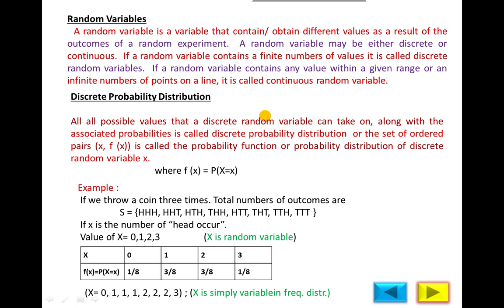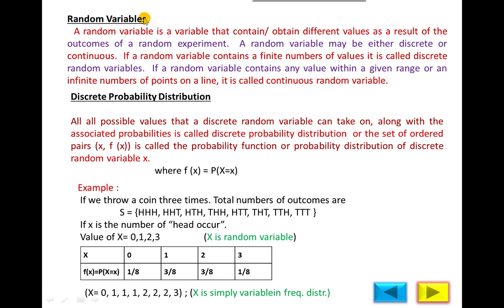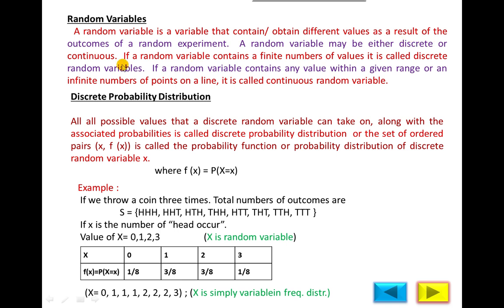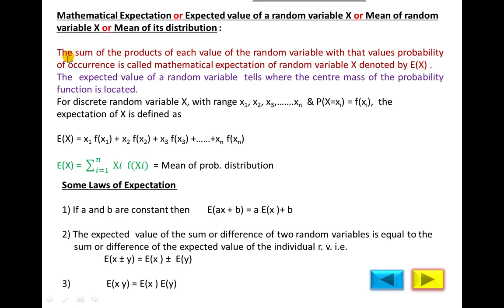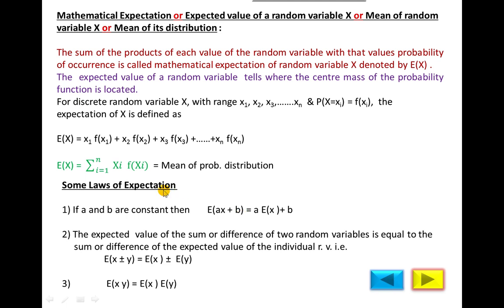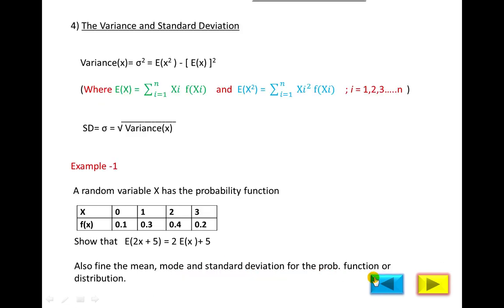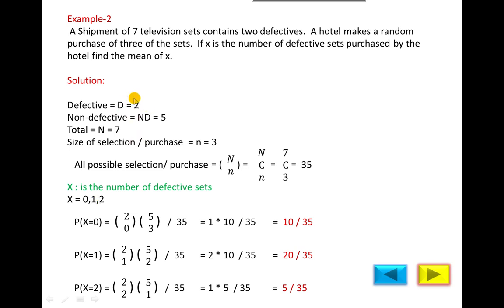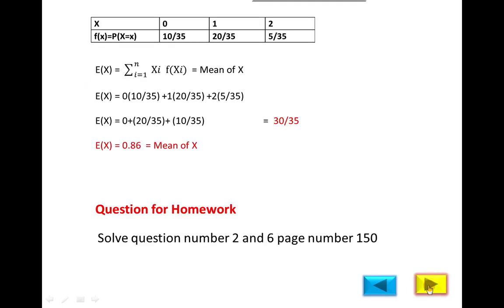Mean of Random Variables | Lecture # 13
The mean of a random variable is a measure of its central tendency, often referred to as the expected value. It represents the average outcome you'd expect if you repeated the experiment a large number of times.